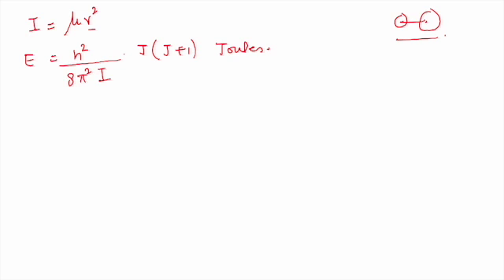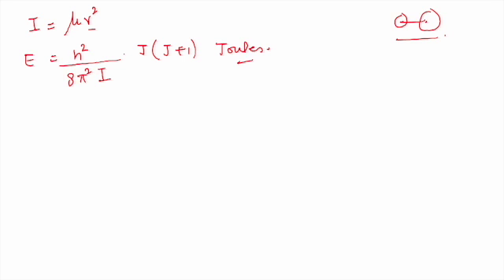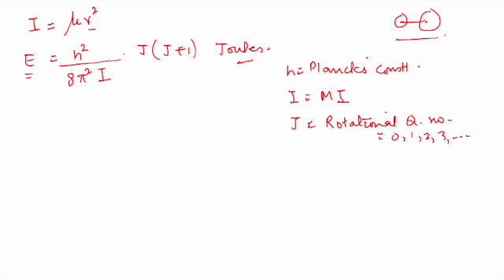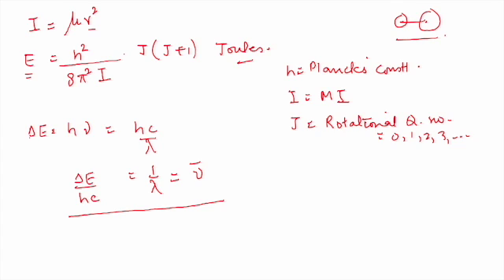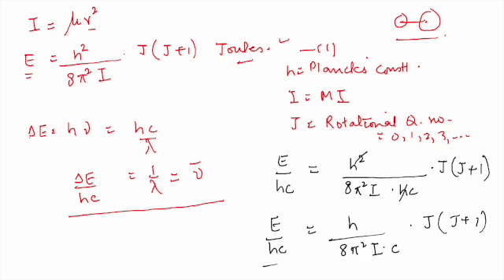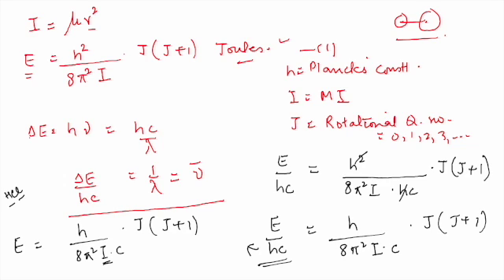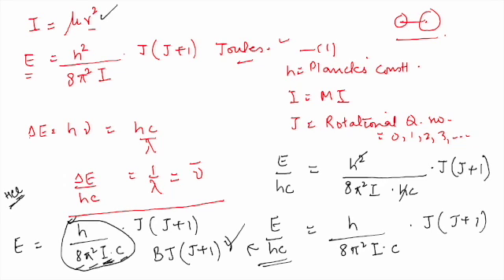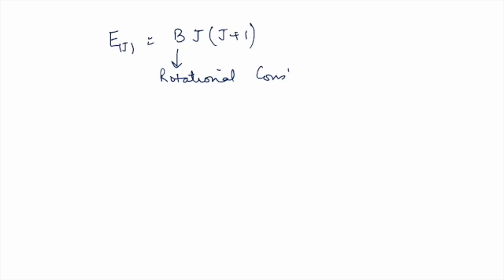Microwave Spectroscopy Ep - 05 | BTC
In this video -:

-Microwave spectroscopy
-Rotational motion
-Frequency
-Oscillate
-Permanent dipole